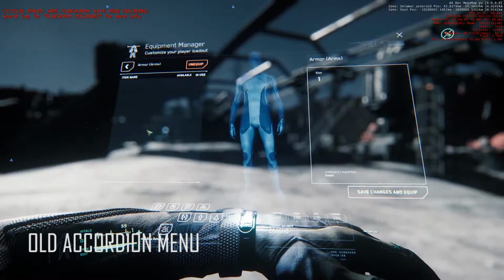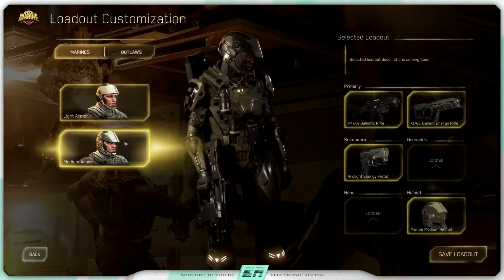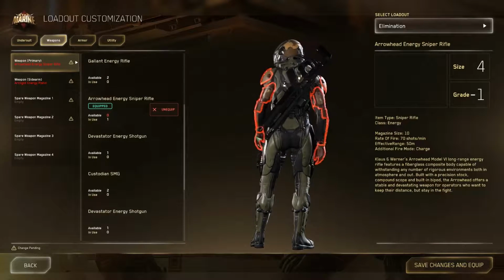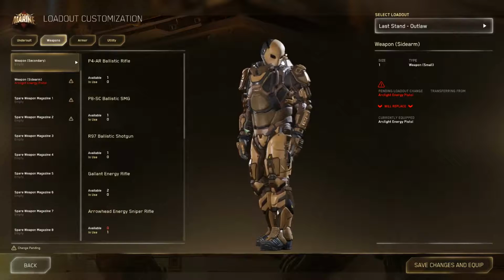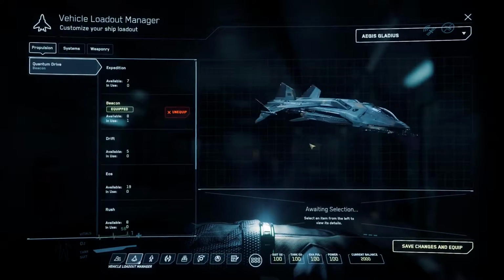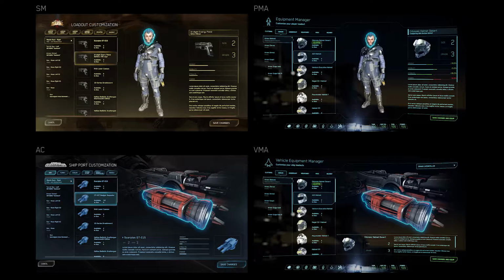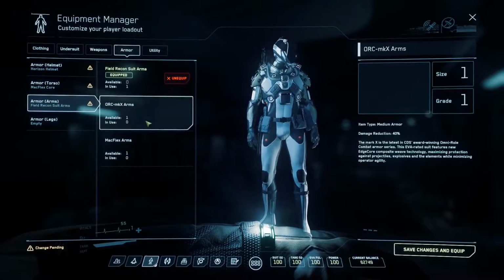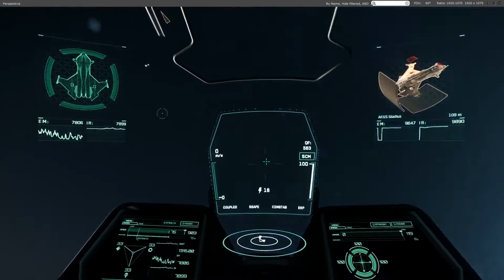The Making of Star Citizen: Mobiglas Improvements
In this episode we get a look at the recent improvements that have been made to the MobiGlas apps and the UI.
You can also watch this video on my on D.Tube channel @
Source: 'Making Of' segment from Around the Verse.

The Technology Behind Star Citizen is an unofficial channel, which focuses purely on the technical aspects of Star Citizen.
Because of the overwhelming amount of information on Star Citizen, this channel tries to give you a more concise overview about what's involved into building a game like this. Watch developers explain to you, what underlying technologies they had to develop and what obstacles they had to overcome to make this game a reality.

Please make sure to visit their website and back the game if you think it's something worth supporting.